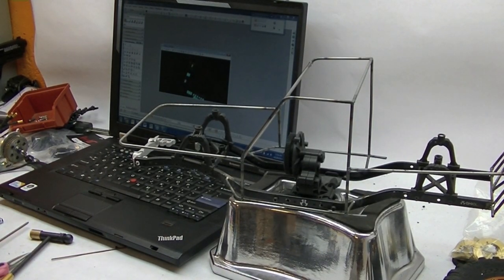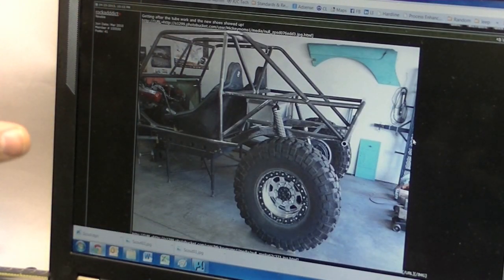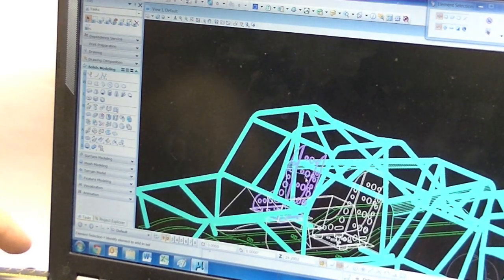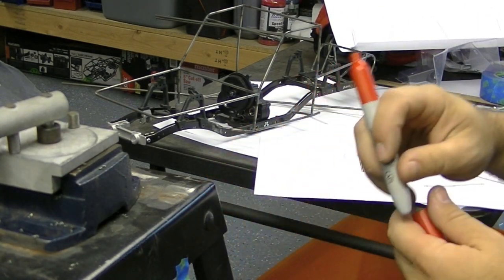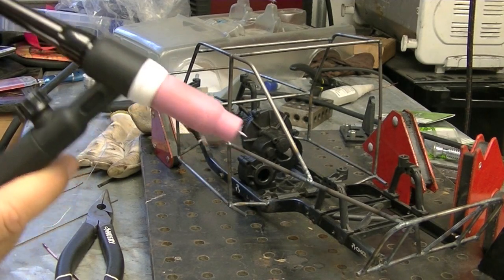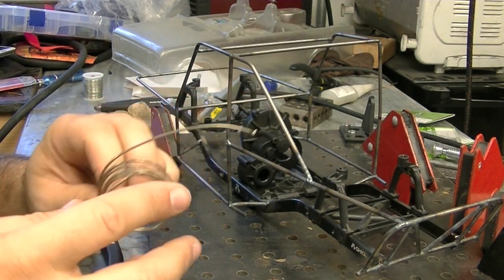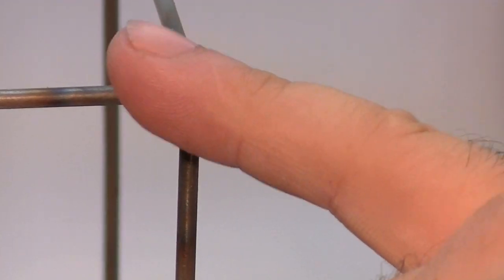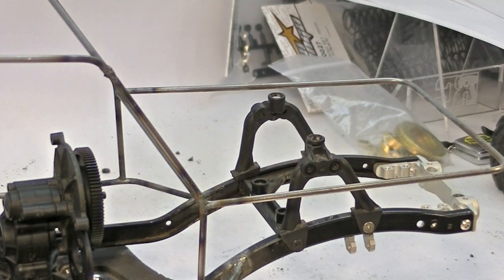Crawler Tube Chassis - In Depth How-to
Bender I use
Cheap Jewelers Torch
Nicer Jewelers Torch
TIG Welder

This video give you a look into the full process involved in how I make a custom chassis for one of my crawlers. I also go into the difference in construction styles.